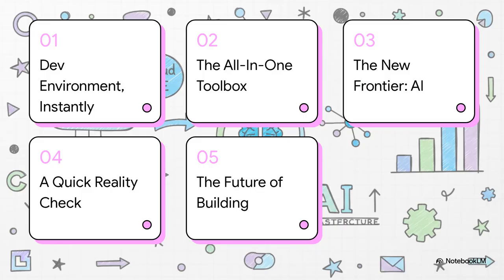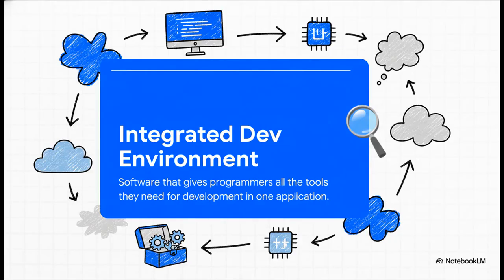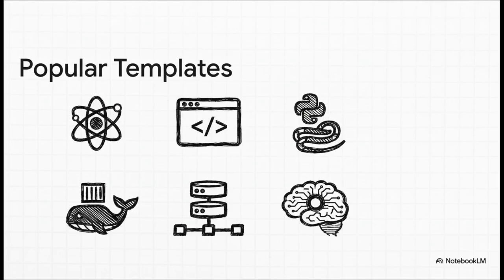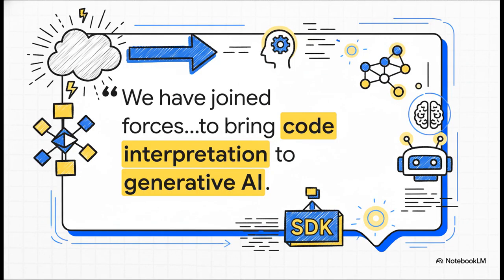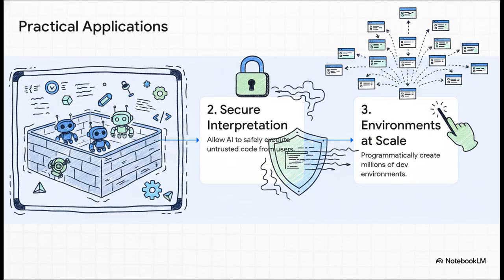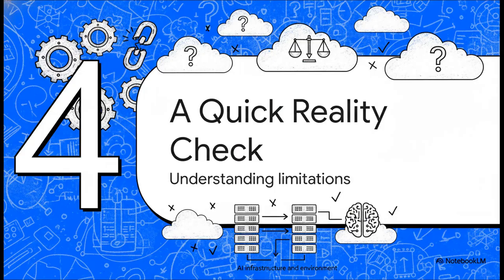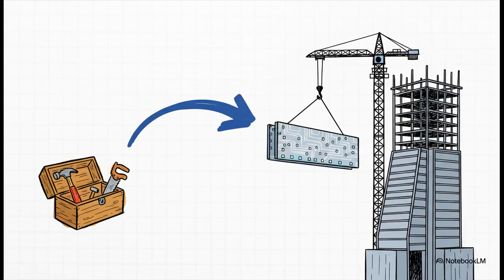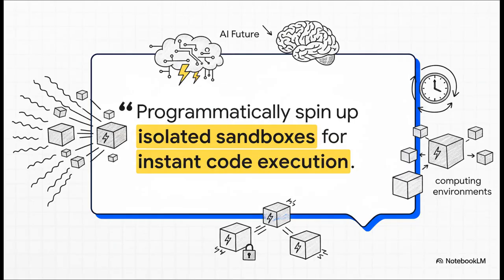CodeSandbox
CodeSandbox: Cloud Development, Templates, and AI Integration
CodeSandbox as a proprietary, cloud-based Integrated Development Environment (IDE) designed for web application development, enabling users to create and deploy projects directly from the browser. The platform is notable for its extensive template library, supporting dozens of frameworks like Next.js, Rust, and Vue.js, facilitating real-time collaborative coding and rapid prototyping, though performance is noted as being slower than native IDEs with limited offline capabilities. However, recent developments show that CodeSandbox has joined Together AI and is now focusing on the CodeSandbox SDK to bring code interpretation to generative AI. This SDK utilizes powerful APIs to programmatically spin up secure and isolated microVMs (sandboxes) that allow for the safe execution of untrusted code. These sandboxes are built for massive scalability, capable of handling millions of concurrent environments with features like quick start times and continuous context via snapshots, making them essential tools for AI agents, testing, and large-scale development.